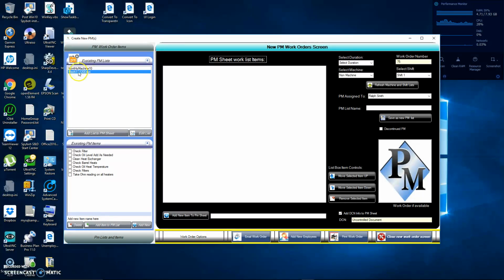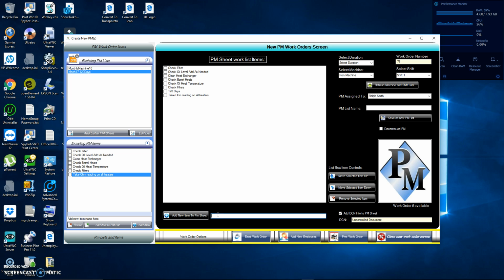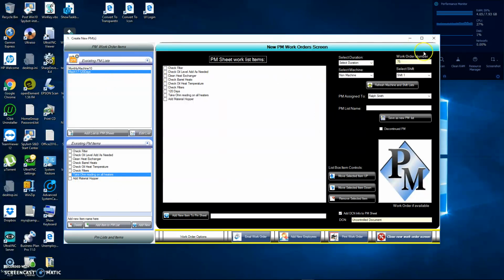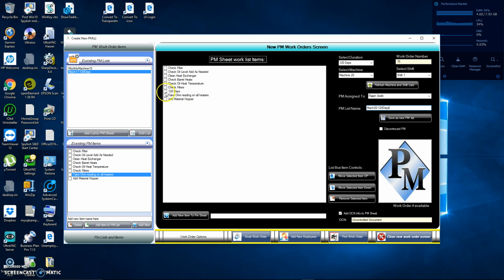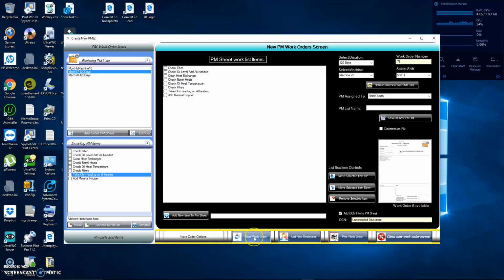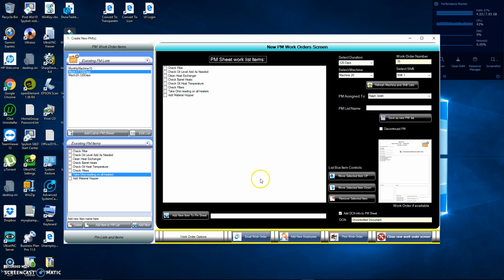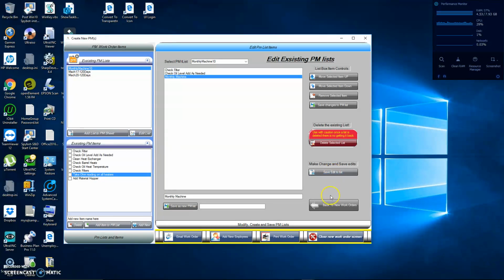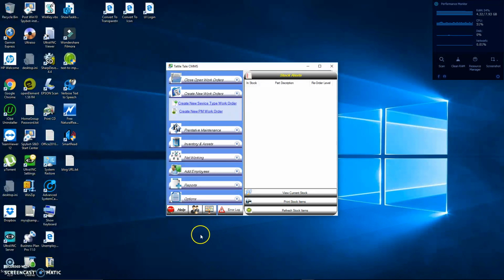TattleTale CMMS Create and Edit PM Work Orders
Why just monitor maintenance monitor everyone everyday hold your teams accountable for down times. TattleTale CMMS the first patent pending software of its kind . for more information.